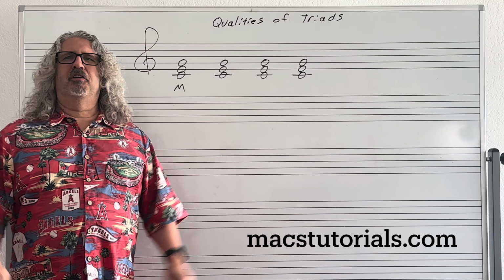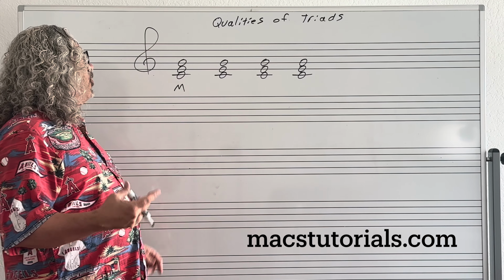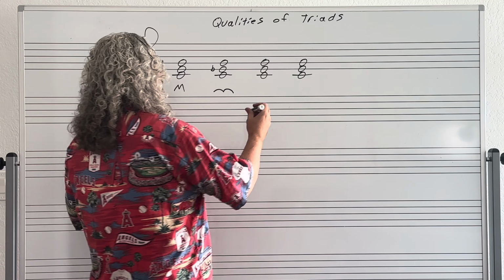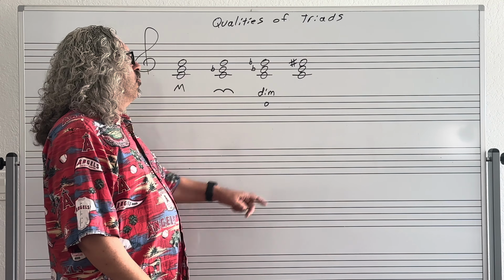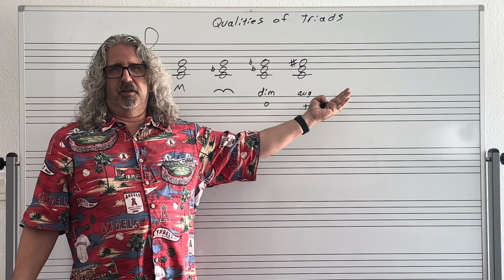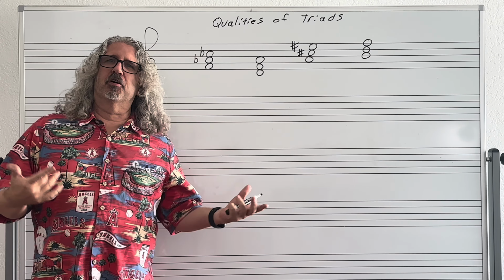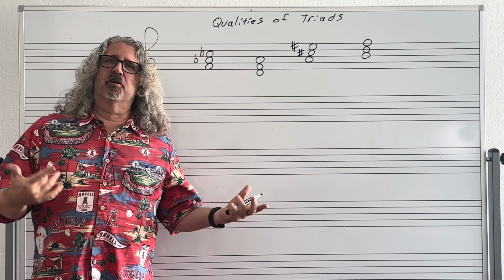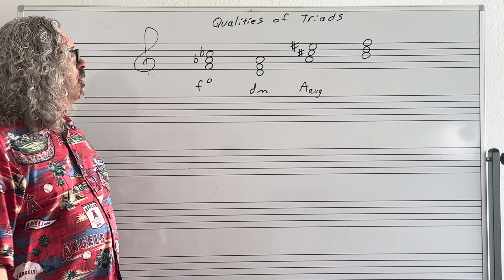Qualities of Triads